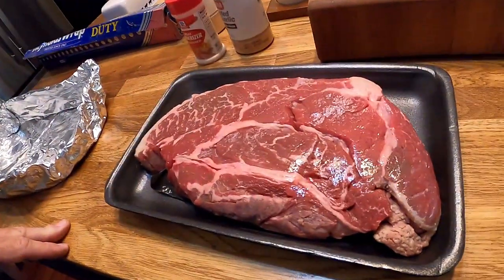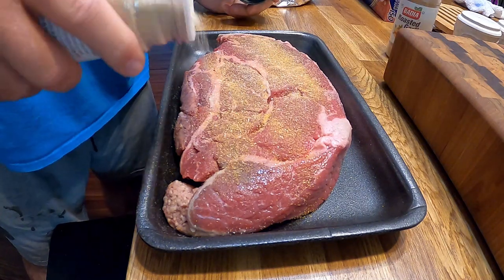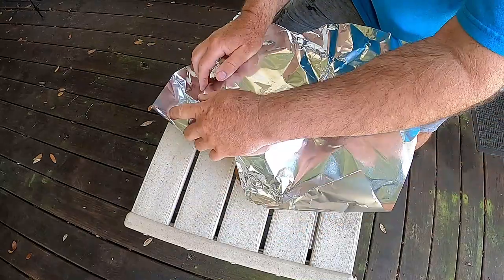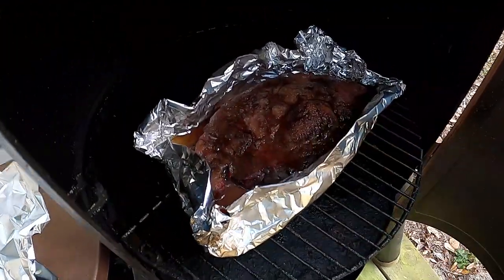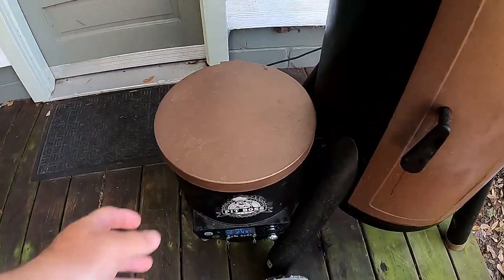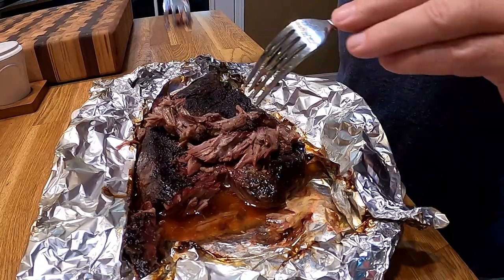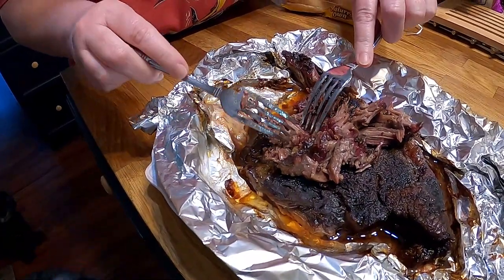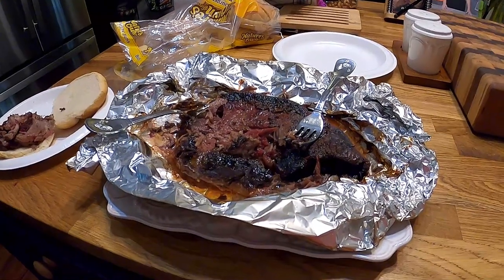Beef Shoulder Roast? YES! TAMMY APPROVED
We bought a $10.70 beef shoulder roast on quick sale and decided to smoke it. I was afraid it would be tough but you will see if you cook it right you will end up with a tender roast with lots of flavor! I was very happy with the result and Tammy and the dogs helped as well! This was Collard Valley Cooks Approved! I used my Pit Boss Whiskey Barrel Smoker.